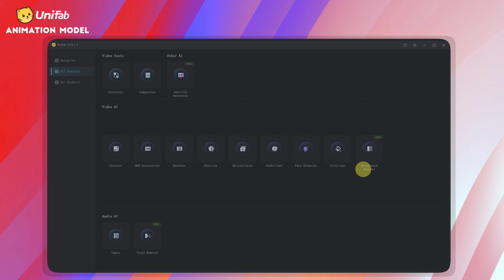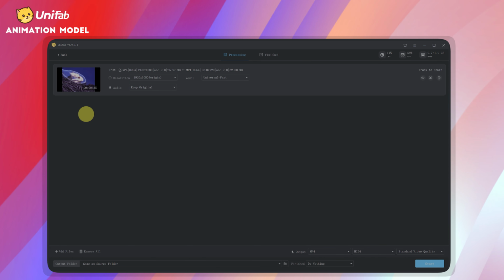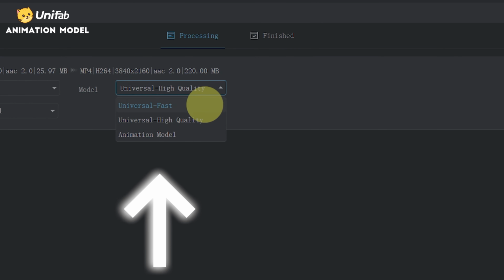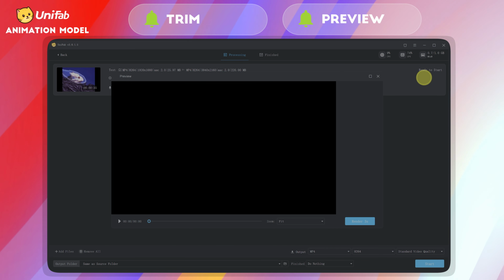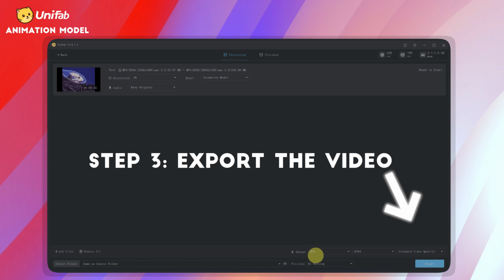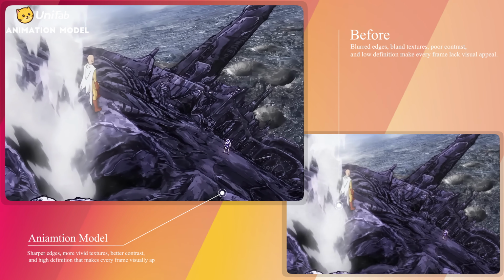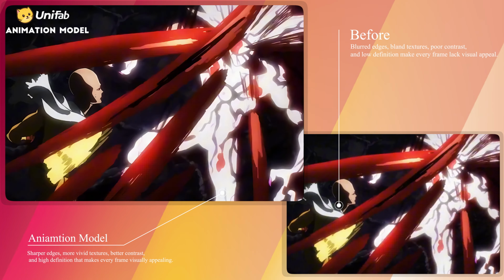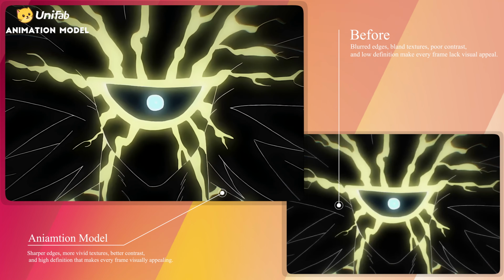Anime Enthusiasts Must Have! UniFab Animation Model The Best Anime Enhancement Software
Hey fellow anime! lovers 🌟 Are you tired of low - quality anime videos? Today, we bring you the amazing UniFab Animation model, the ultimate anime enhancement software! It can make anime videos clearer, richer, and more detailed. Whether you are an anime enthusiast, a creator, or a restoration expert, it will your expectations! In this video, we will show you the powerful features of this software. Don't miss it!
Chapters:
0:00 Intro
0:35 UniFab Video Upscaler AI Operation
1:10 Free Use

►This video is the original content of the UniFab channel. It takes a lot of time and energy to create content that is clear and concise.